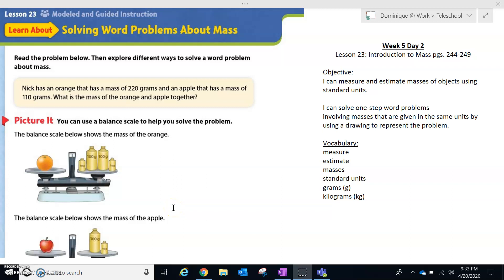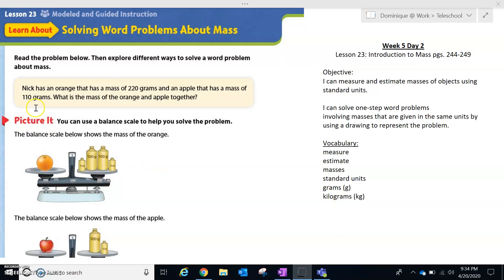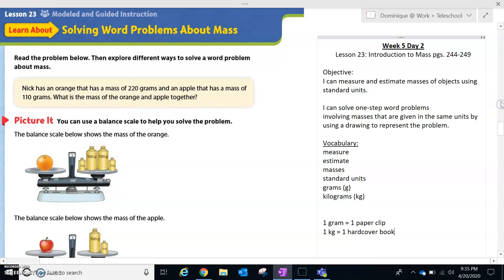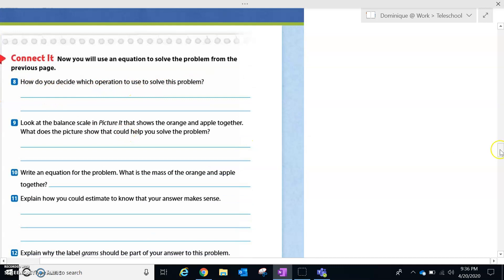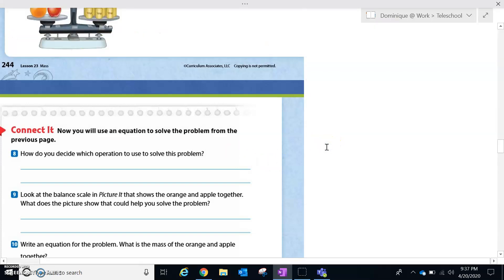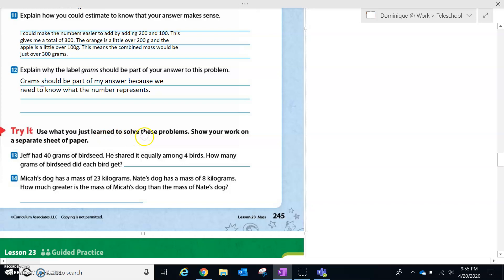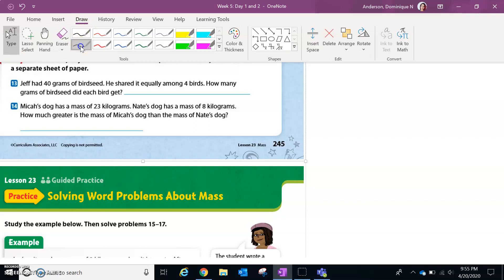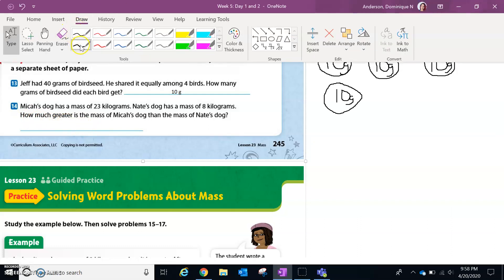Grade 3 Math: Week 5 Day 2 Part 1: Introduction to Mass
Watch parts 1 and 2 then complete your exit ticket found in the part 2 video description.